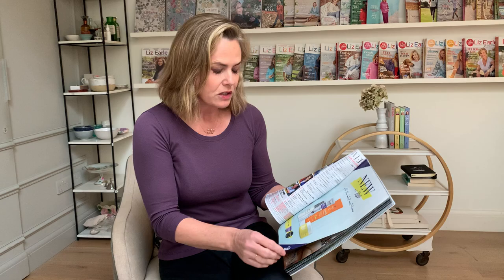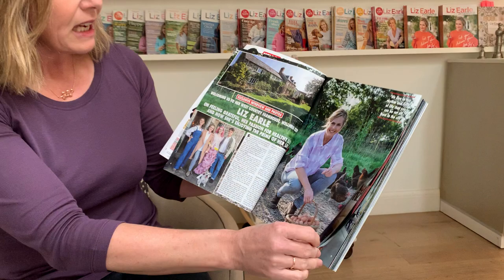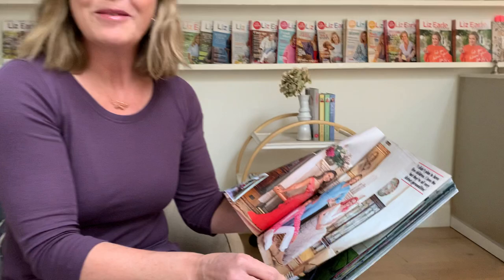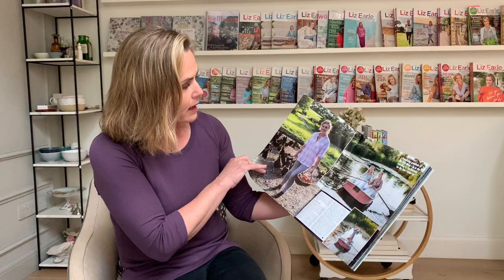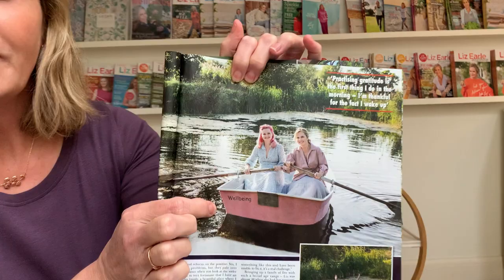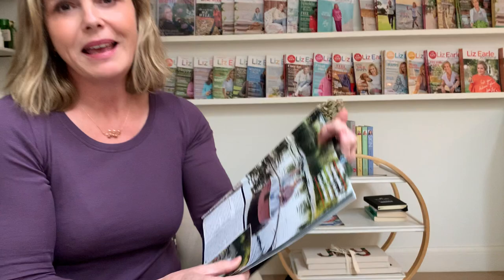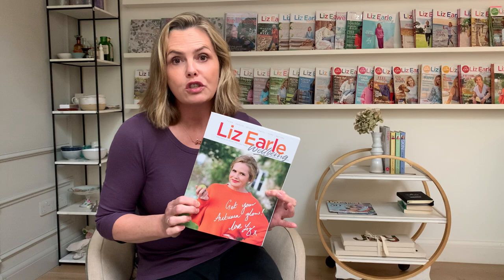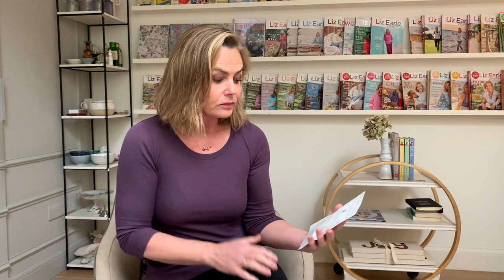The benefits of rosehips + behind the scenes at Hello! magazine | Liz Earle Wellbeing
Liz Earle is back in her weekly vlog and talks about the benefits of rosehips and how to make rosehip oil at home to add to a soothing bath. She also reveals a sneak peek of her photoshoot with Hello! magazine and shares how you can enjoy a free gift from Life Armour when you subscribe to Liz Earle Wellbeing magazine.